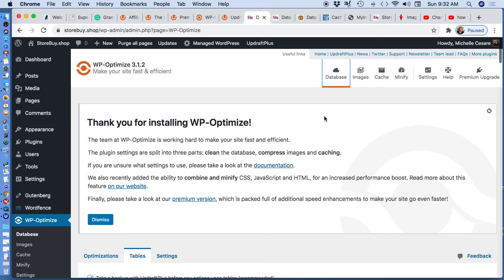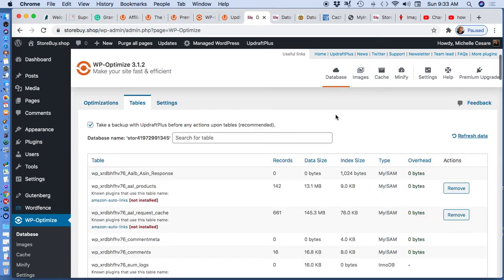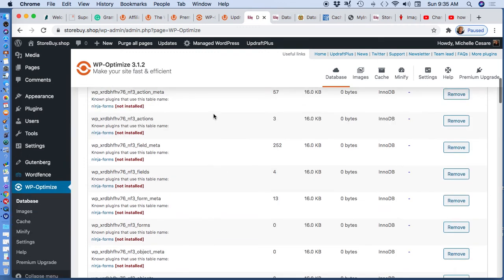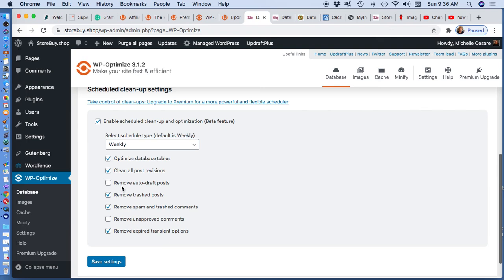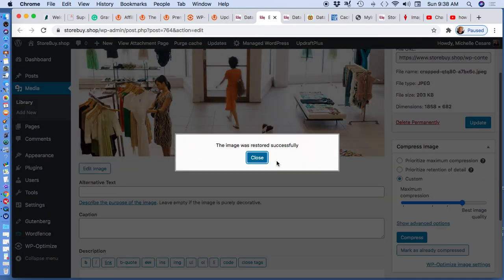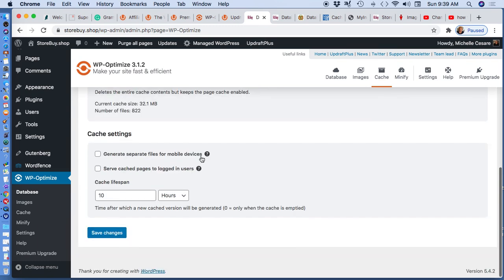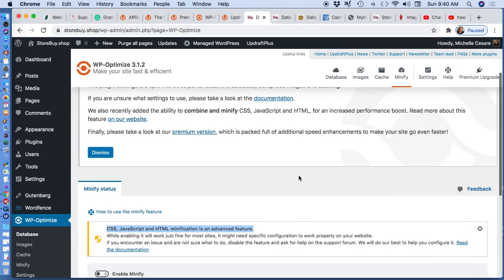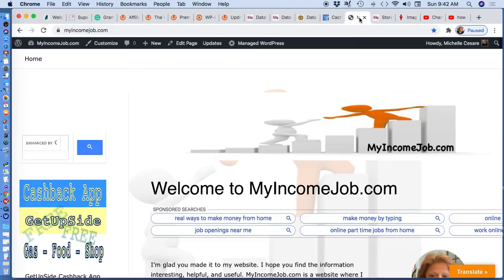Wordpress WP Optimize